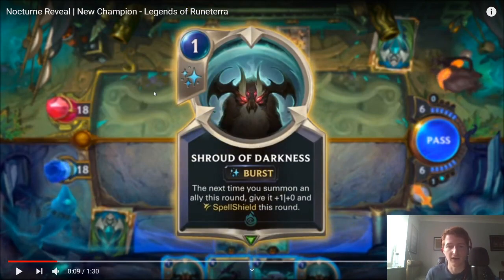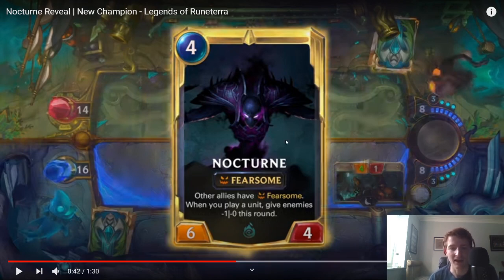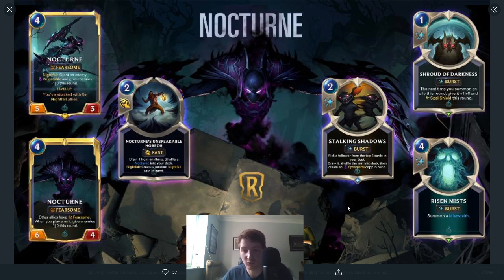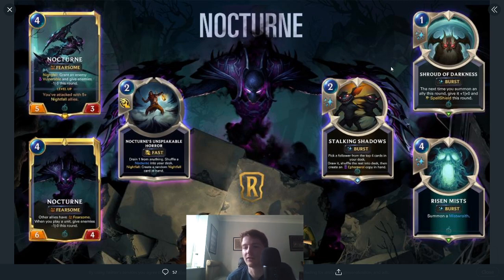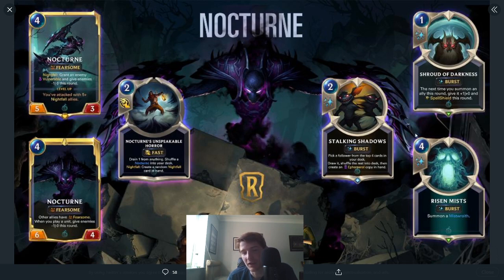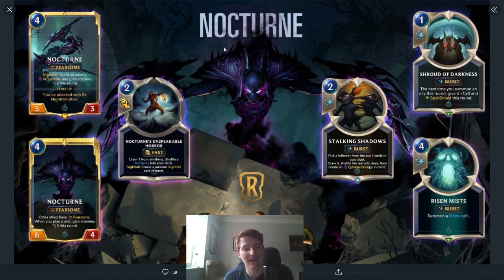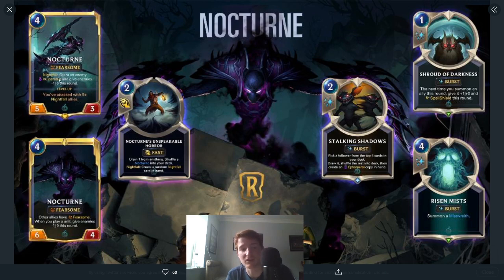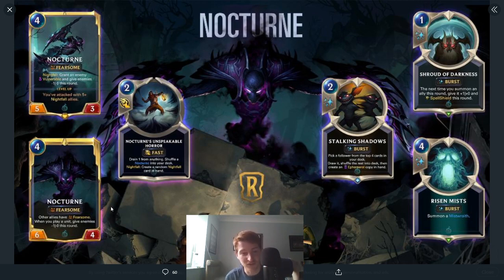NOCTURNE AND NIGHTFALL!! | Legends of Runeterra Shadow Isles Spoiler Discussion